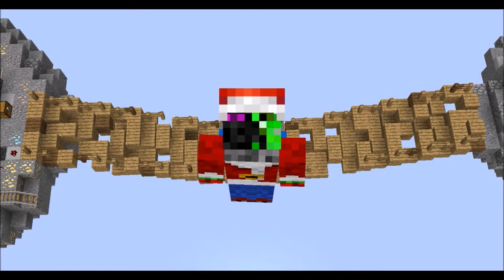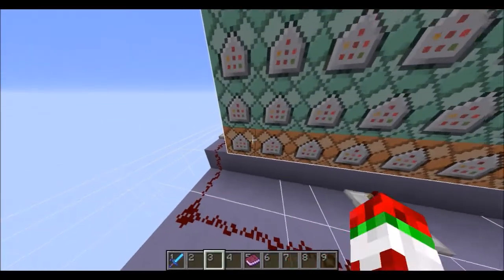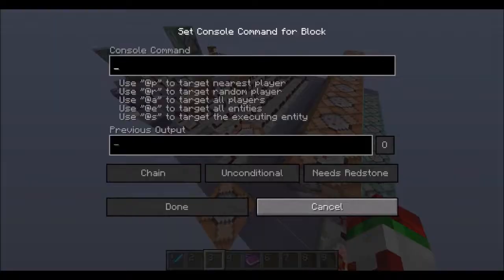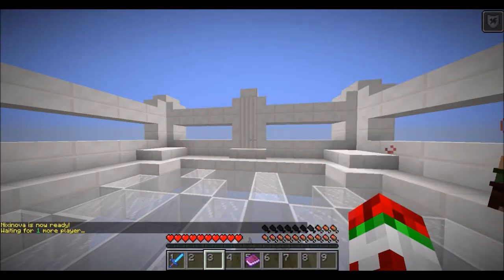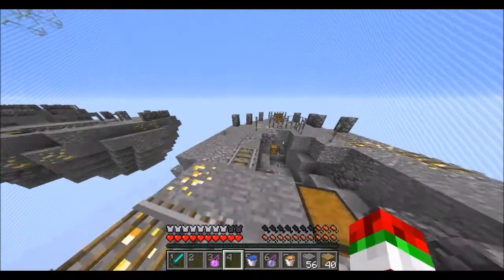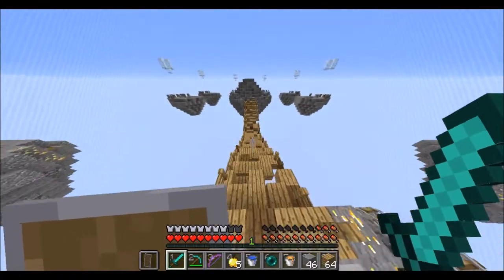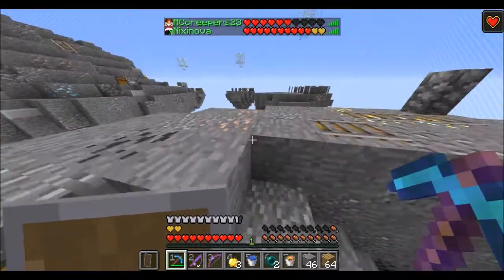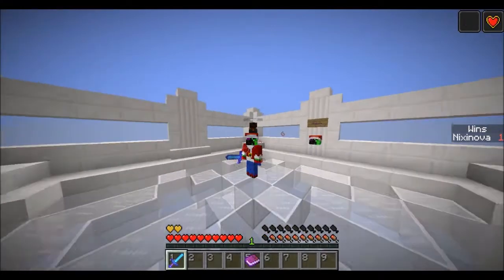SKYWARS in VANILLA MINECRAFT with 1.8 PVP! (200 Subscriber Special)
Thank you for 200 subscribes! Here is a fully-functional SkyWars map, "Gold Rush", based of the Hypixel server minigame, that you can play with up to 11 friends. The best thing is: it uses 1.8 PvP!